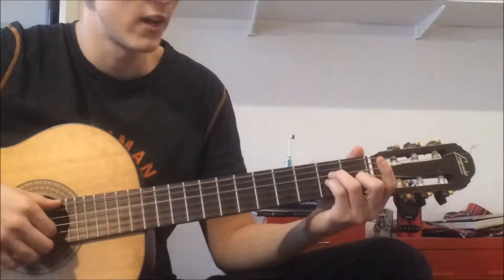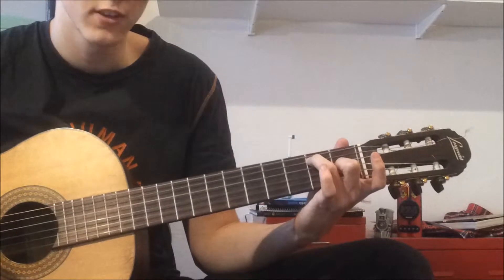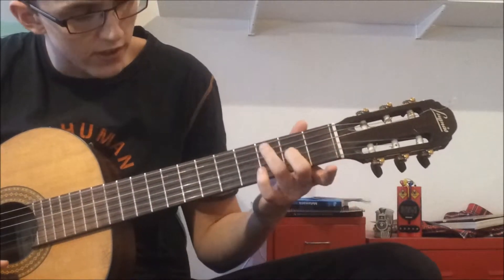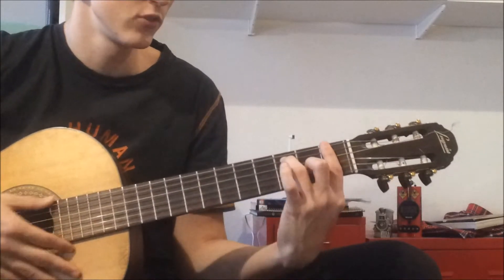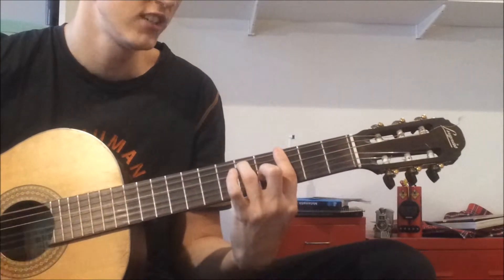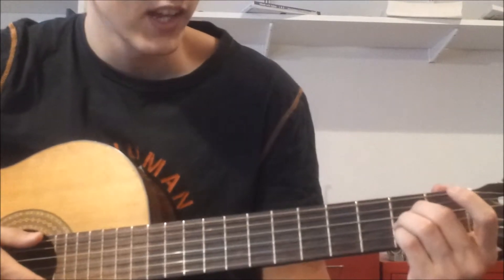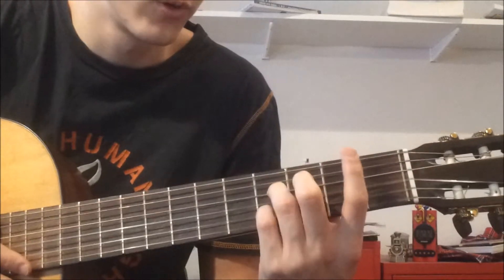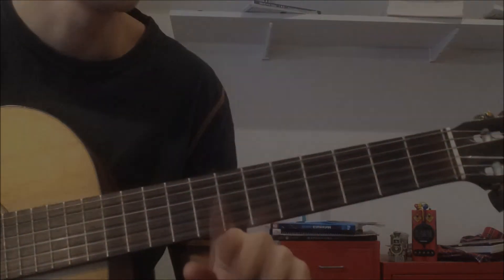How to play 7-Chords with Bar Chords Easy and Fast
In this video I'll teach you how to play the 7-Chords with Barré Chords in a fast and easy way.